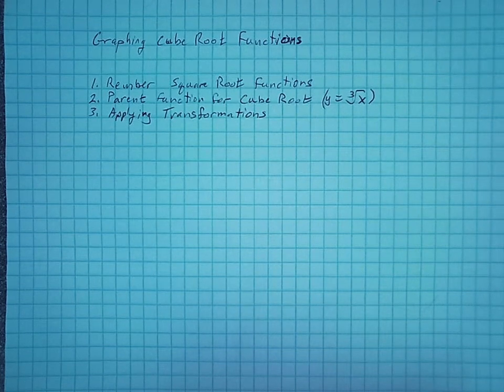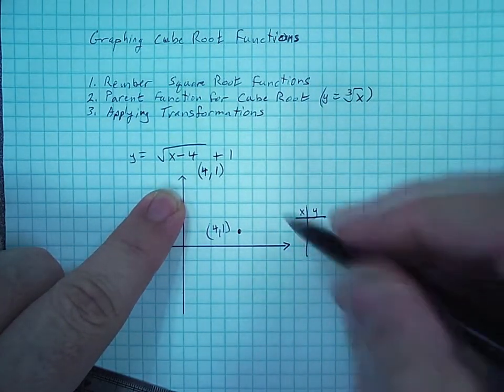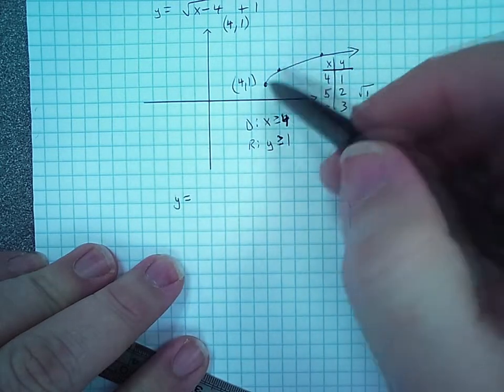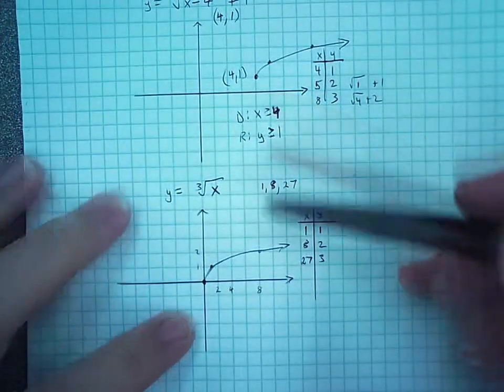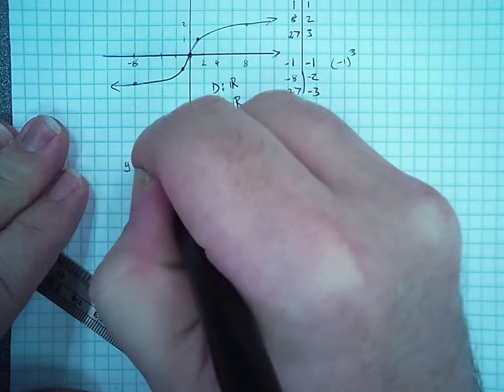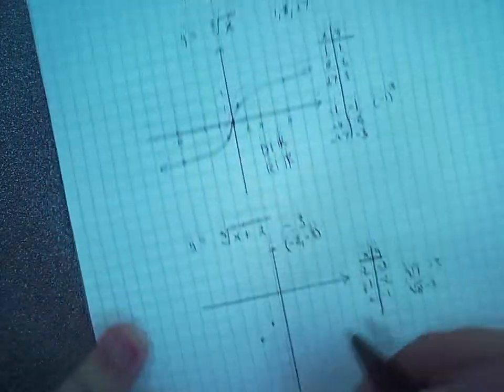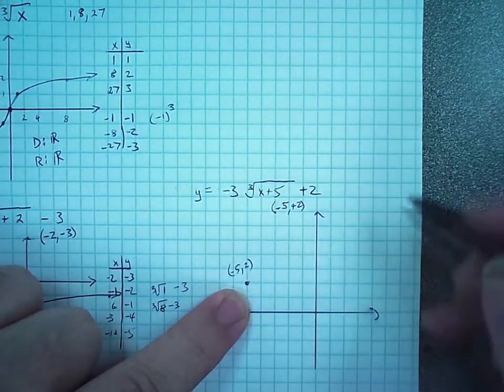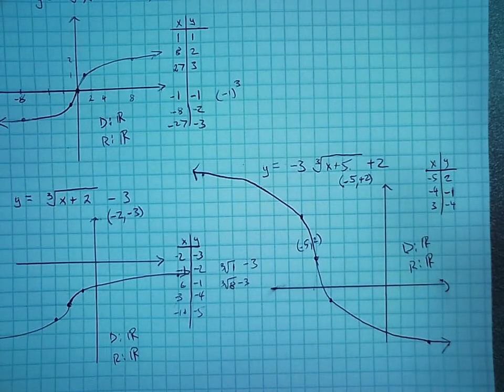MrB Explains Graphing Cube Root Functions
Sketch the graph of a cube root function (including translations and vertical dilations)